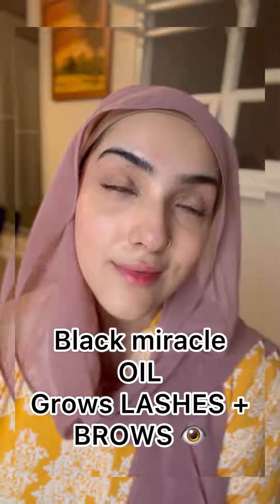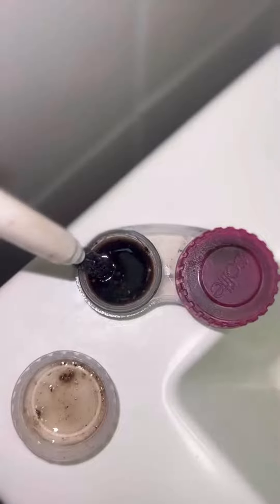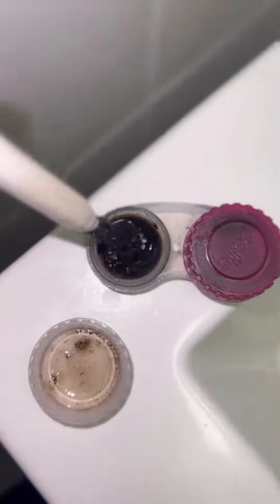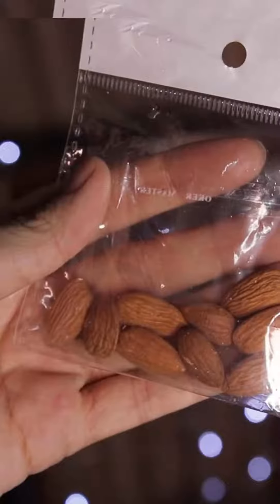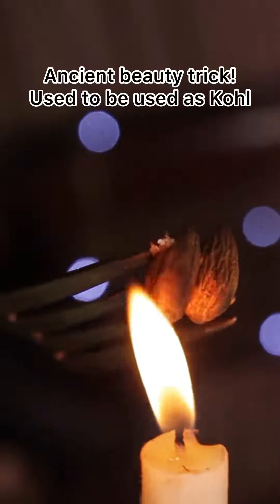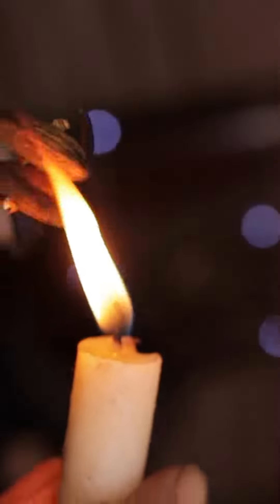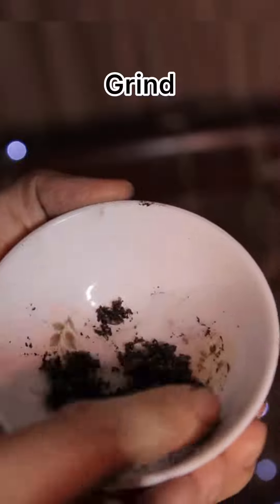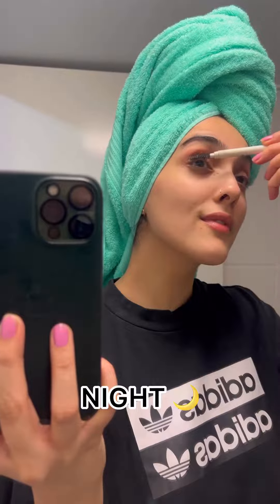Get thick and long eyelashes in just 7 days with this magical serum ft. Maryam.